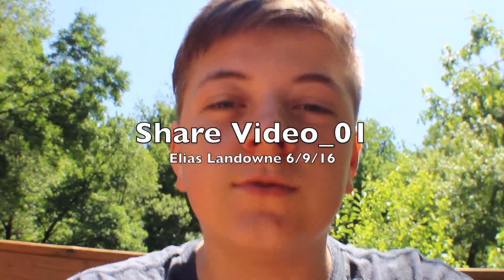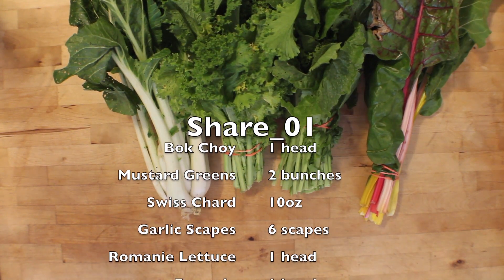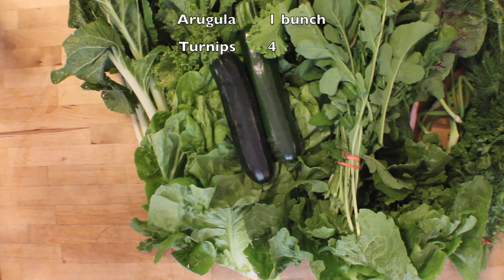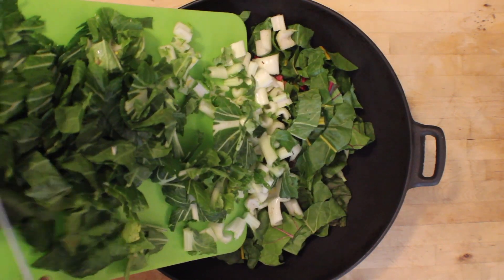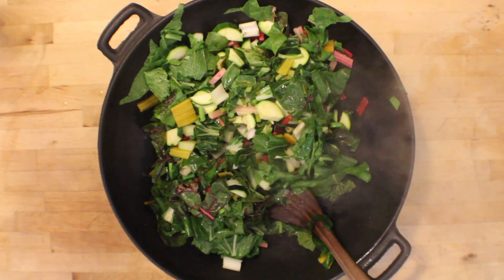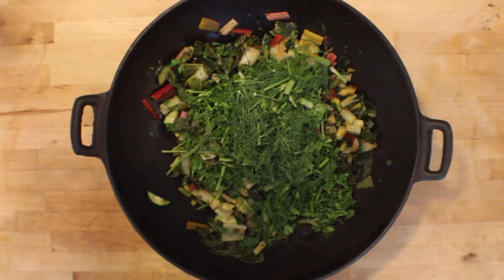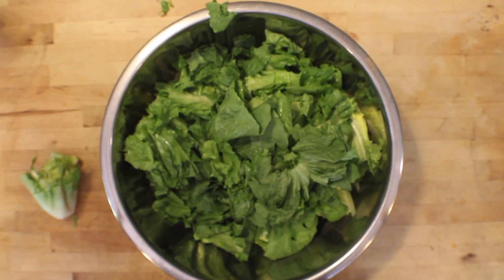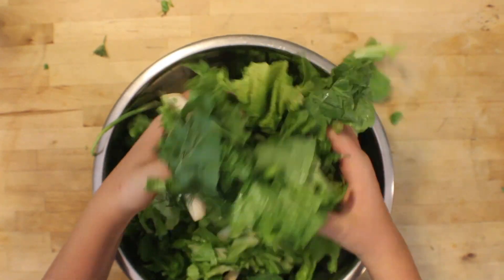Share Video_01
This video is about Vegetable Stir-fry and Green House Salad